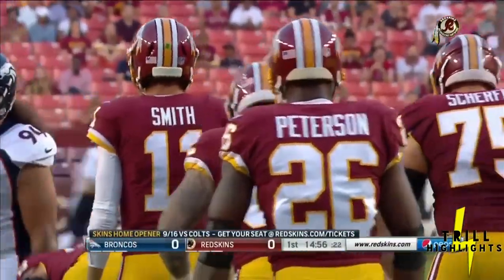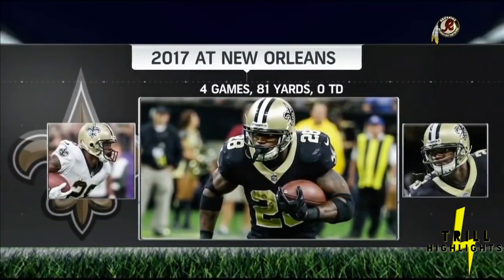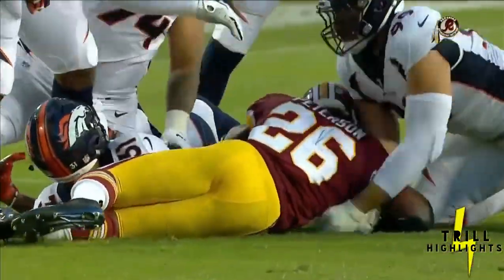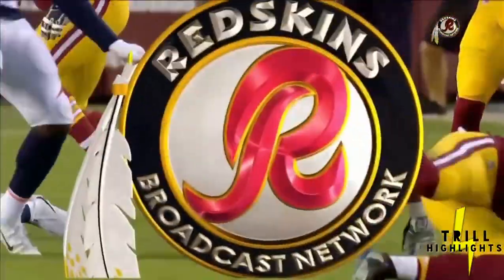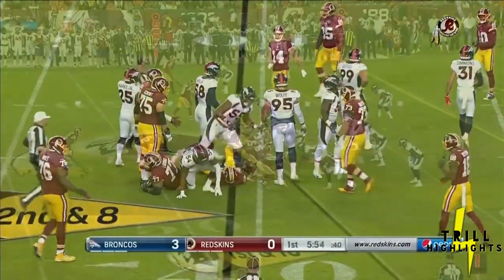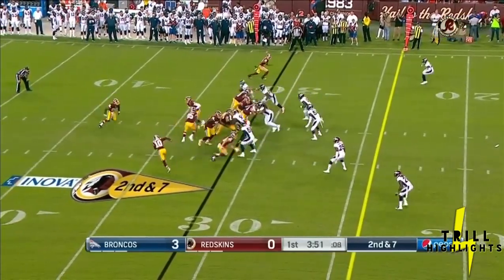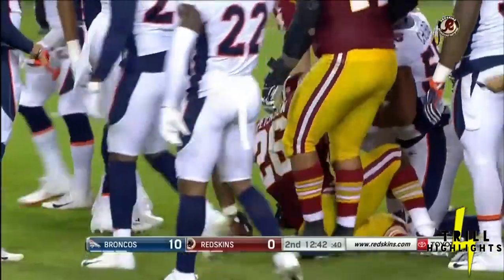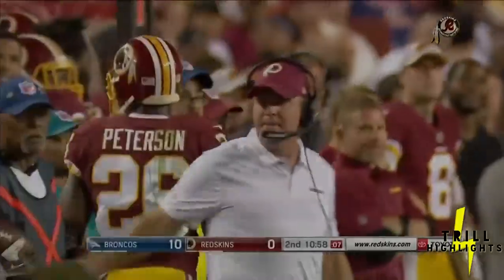NFL *Preseason* Week 3 Highlights AP Returns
Adrian Peterson hits the gridiron again in a redskins uni